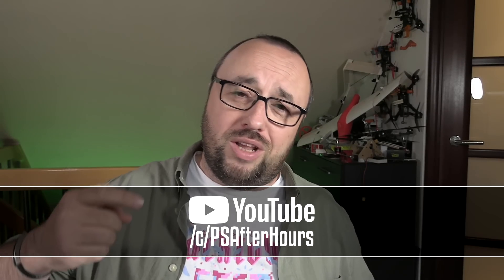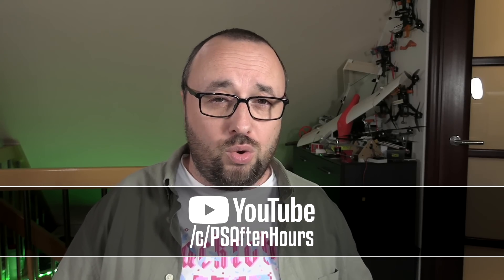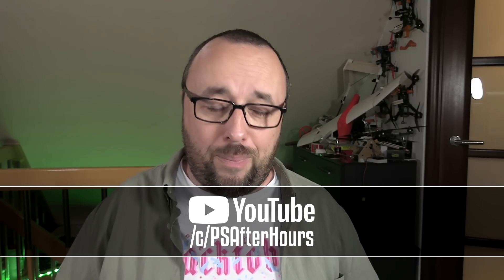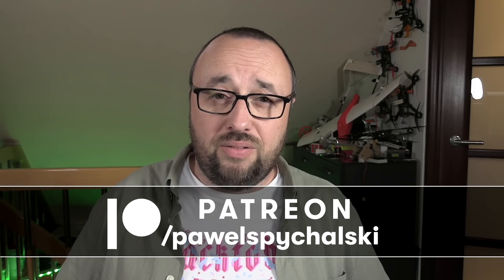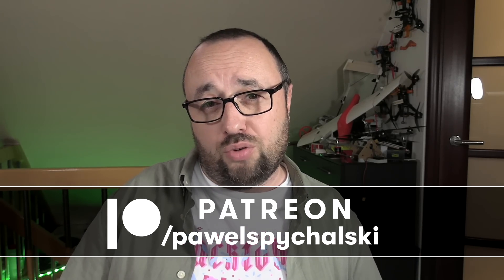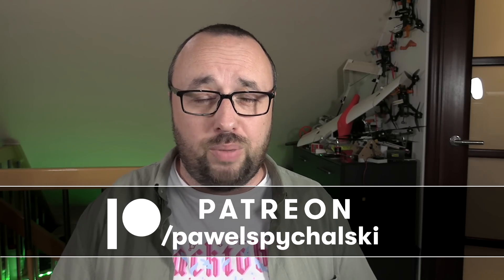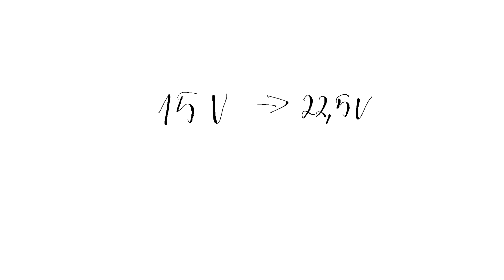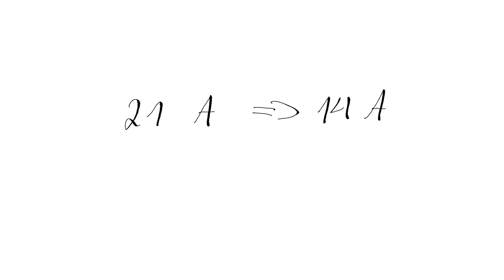Is 6S LiPo battery more efficient that 4S?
6S is better, because it has less sag, delivers more power, and is more efficient. OK, some of those opinions are true, and some are not. Today let's concentrate on a question: is the 6S mini-quad more efficient than 4S mini-quad. And if is, how much more efficient it really is? Let's compare: voltage, current, power, voltage drop, and efficiency. On top of that, let's see how a 6S drone has to differ from 4S to be a comparable machine. Because just slapping 6S LiPo on 4S quad is not the way to compare two of them.

0:00 Intro
1:21 Misconceptions about voltage and current
3:06 How to compare 4S and 6S quads
6:29 It all equalizes itself
9:00 Voltage drop experiment
13:18 Summary: 6S is more efficient but there is no practical difference